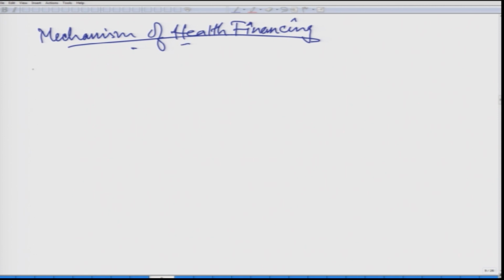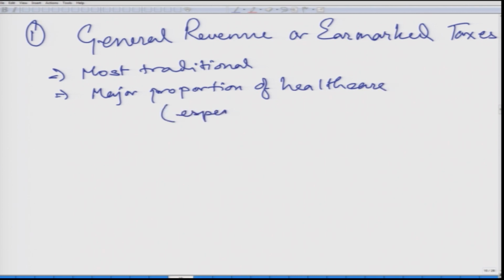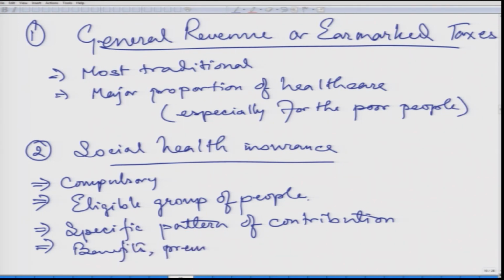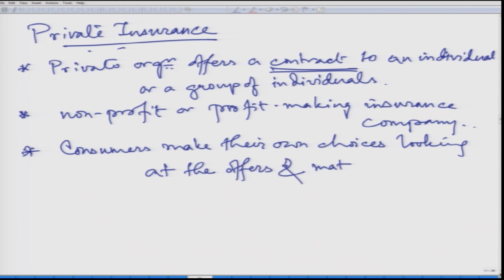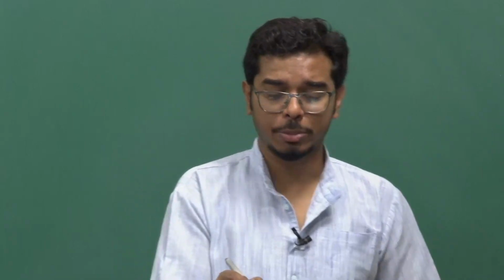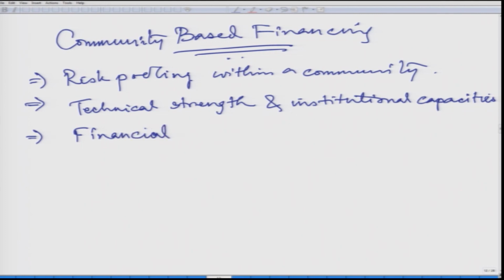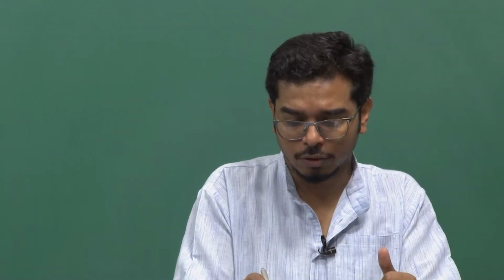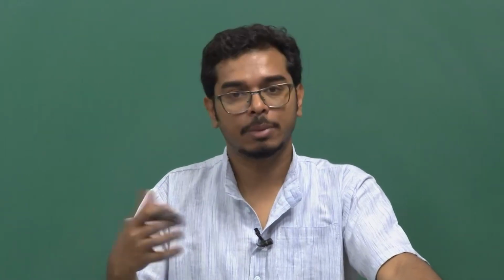noc18-mg23 Lec 27-Mechanisms of Health Financing